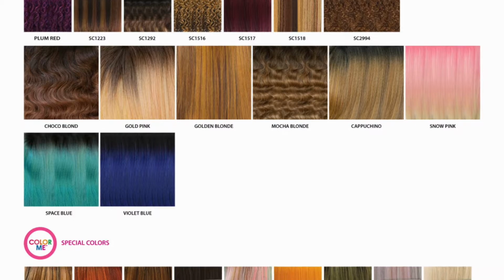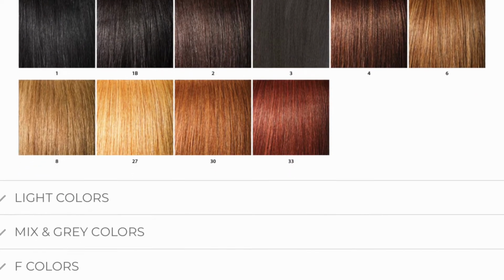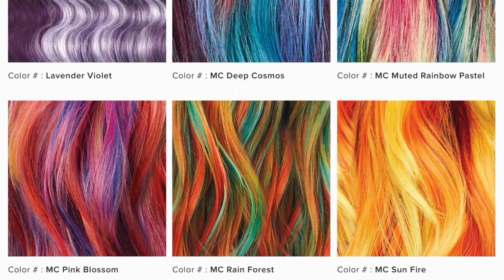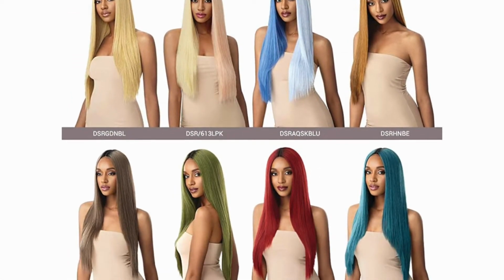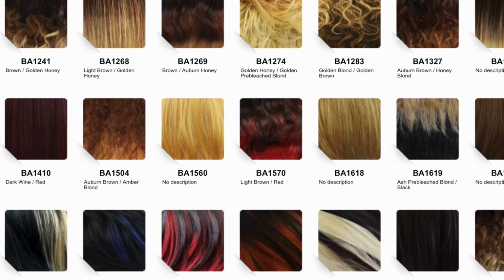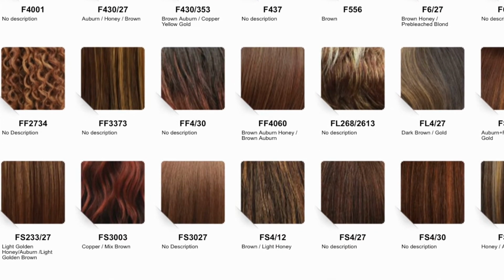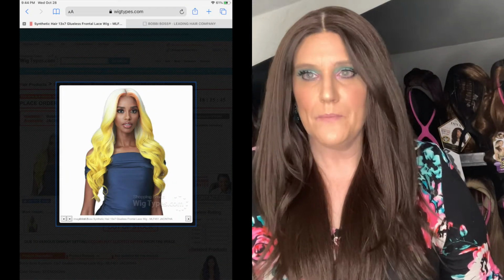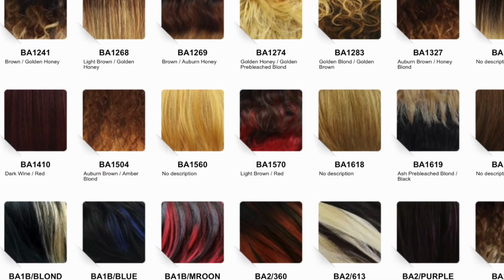💐LET'S CHAT!|TOP 3 BEST WIG COMPANIES FOR COLOR SELECTION|Who is the best and why!💐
So many colors but what 3 companies rank the best when it comes to selection and availability?  In this video I rank the top 3 and explain why I ranked them the way I did.
Do you agree with my reasoning or would you have ranked them differently?  Please watch the entire video for all the details.